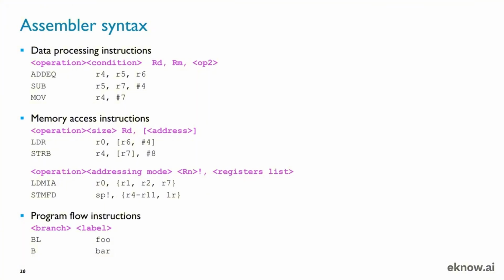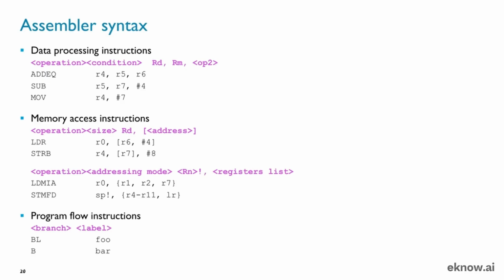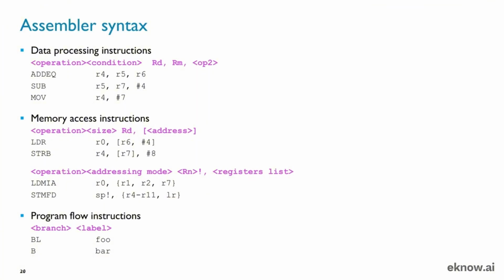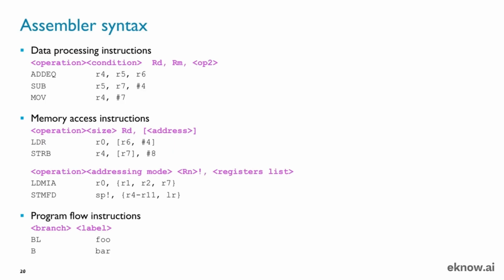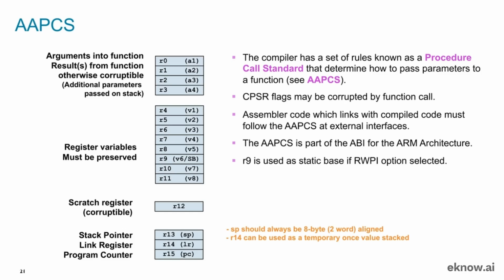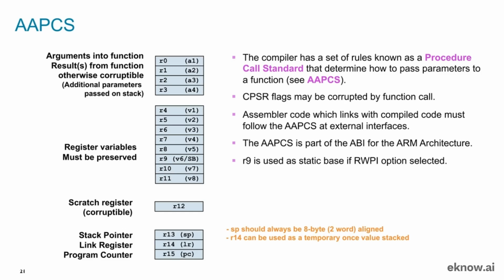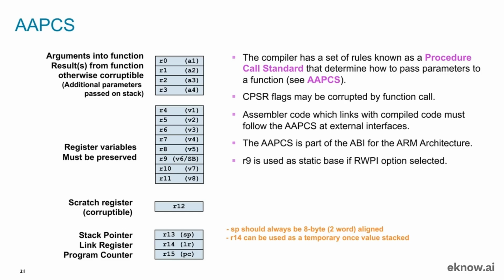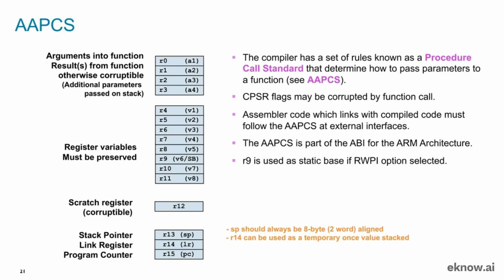ARM Assembly Basics - Syntax & AAPCS Calling Convention